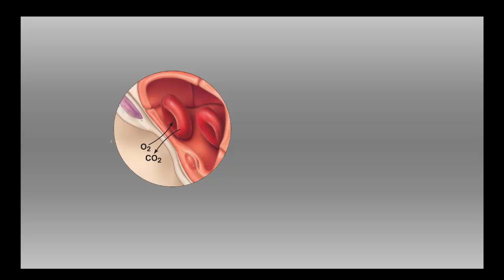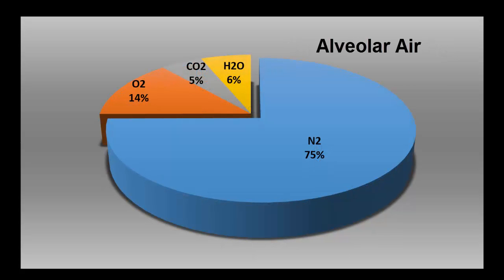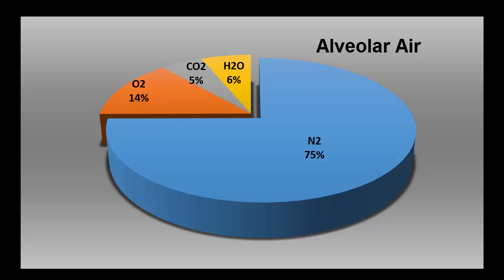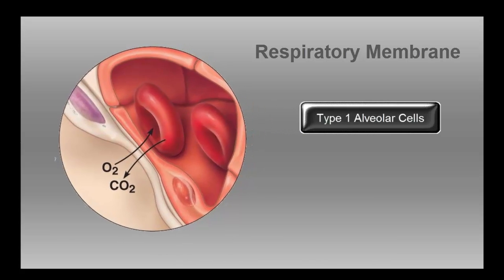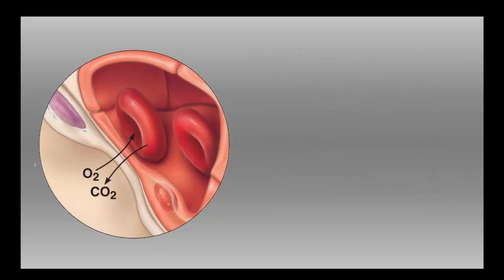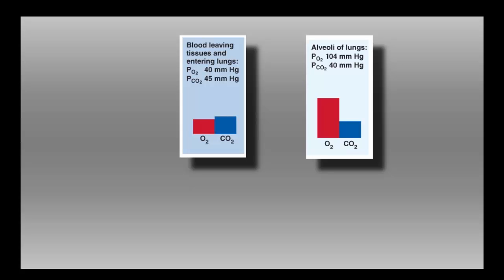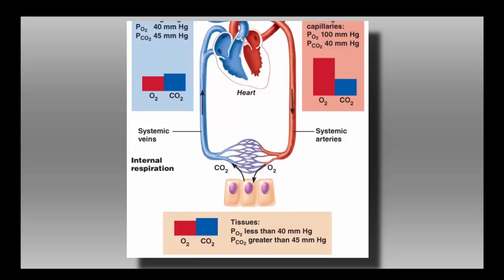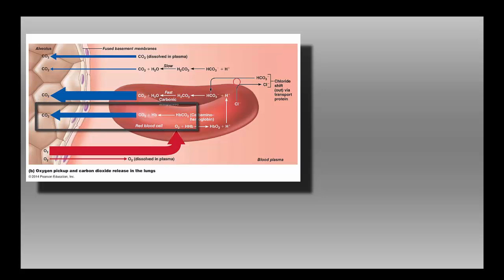A&P 2: Respiratory System Part 3: Gas Exchange